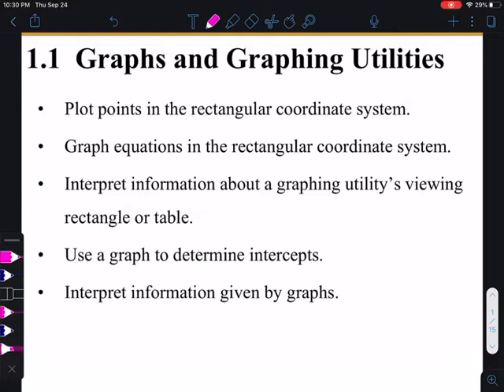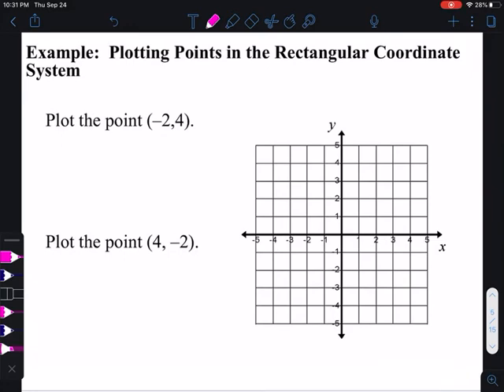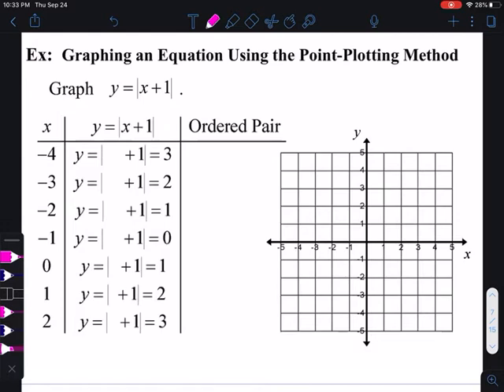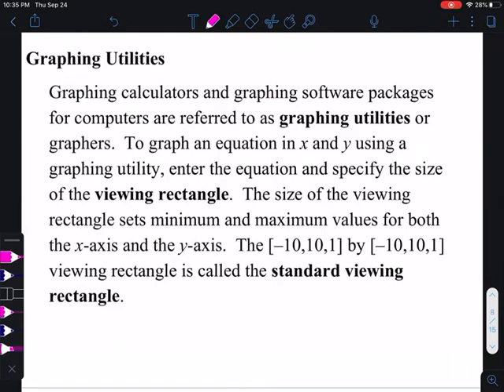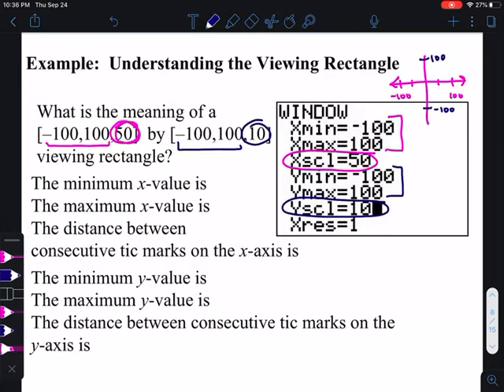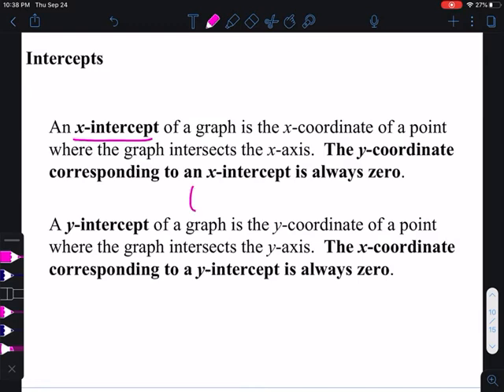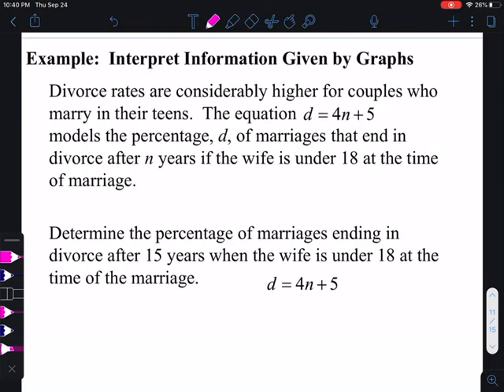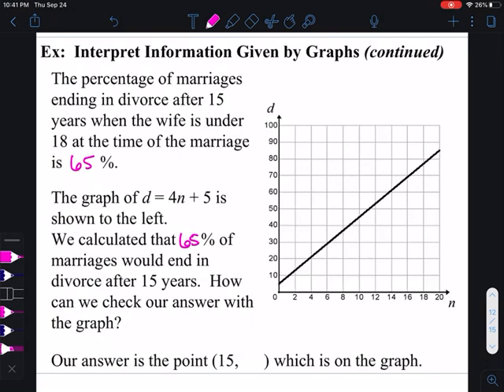PreCalc 1.1 Notes